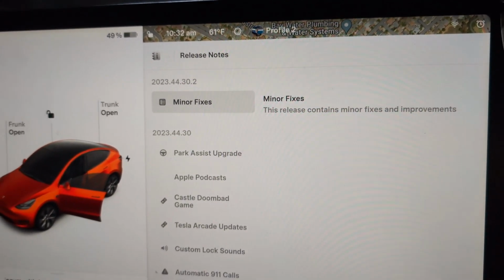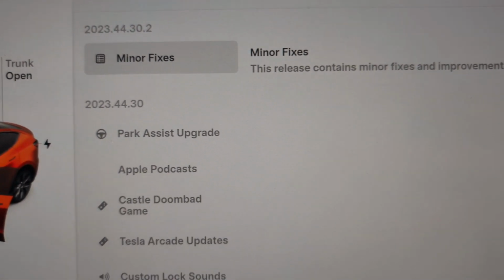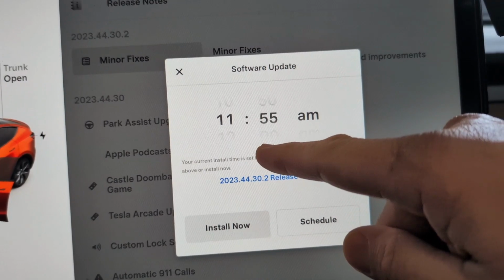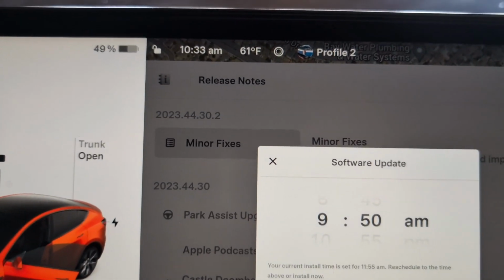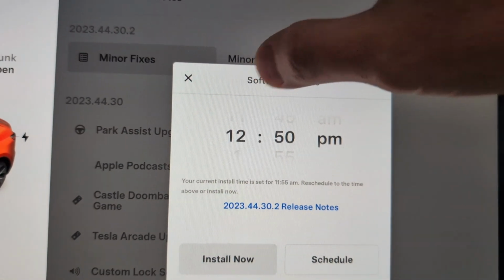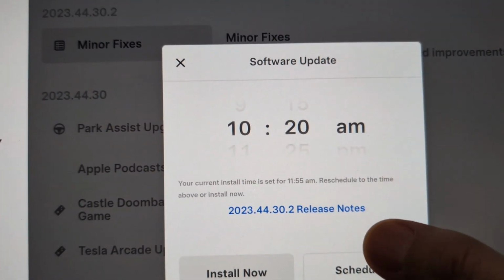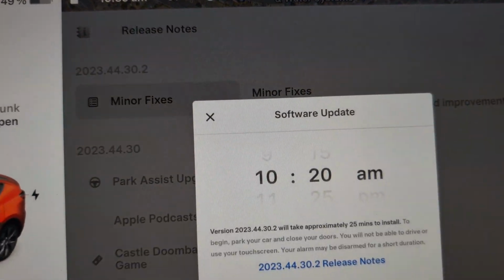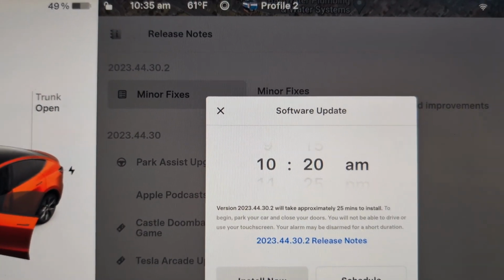How to delay a Tesla software update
Another quick video here on my channel that explains how, after the software package has been downloaded into the car, you can delay an incoming software update.